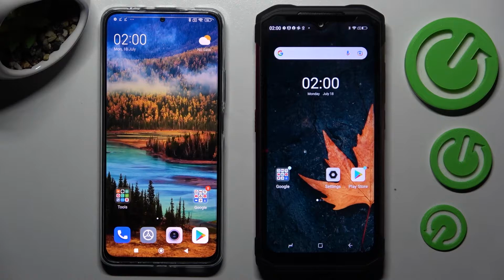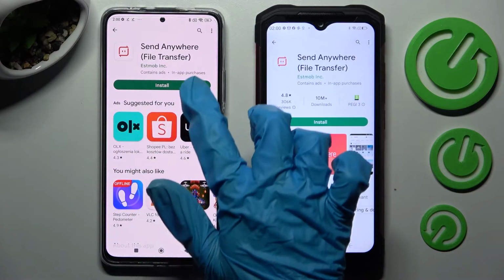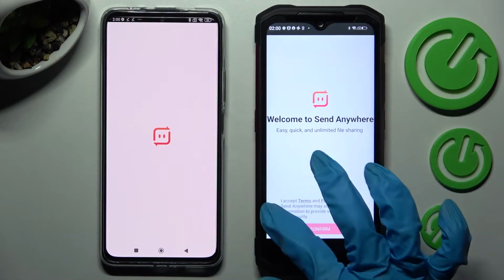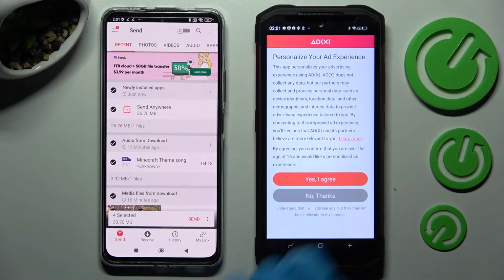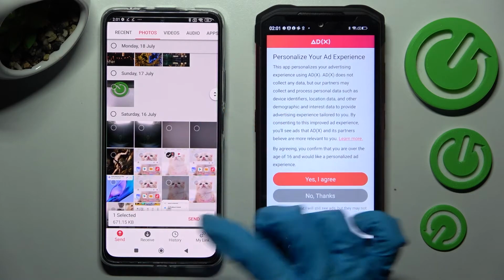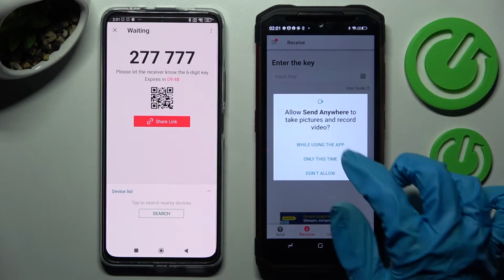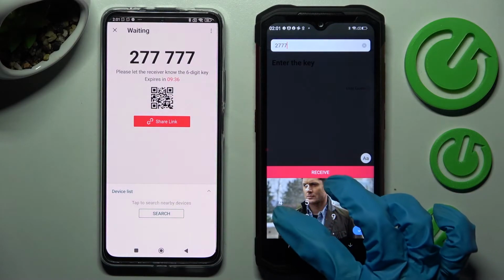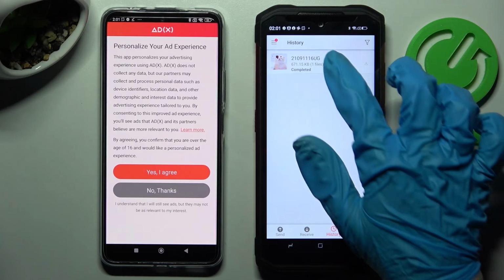How to Transfer Files from Xiaomi Device to Doogee S98 with Send Anywhere App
We're unveiling the simple method to transfer files from your Xiaomi device to the Doogee S98 using the Send Anywhere App! 📱🚀

Join us for a quick and hassle-free guide on optimizing your file transfers. Whether it's photos, videos, or important documents, we've got you covered. Say goodbye to complications and embrace a smooth and efficient file-sharing experience! Don't miss this tutorial – it's your key to effortless file transfers! 📂✨